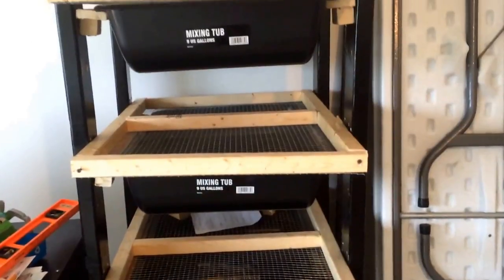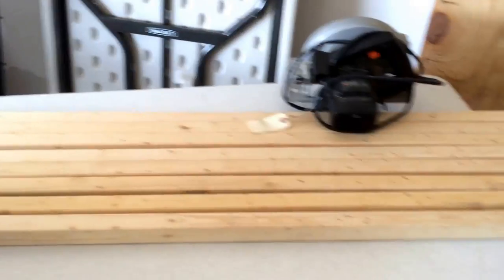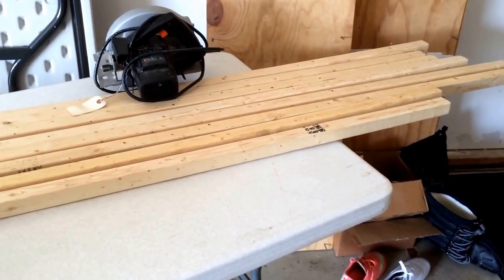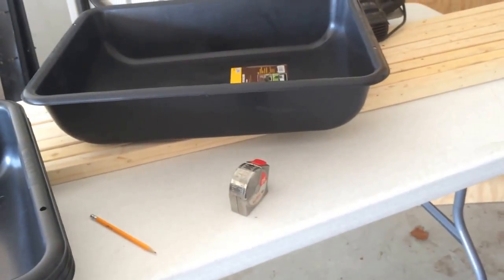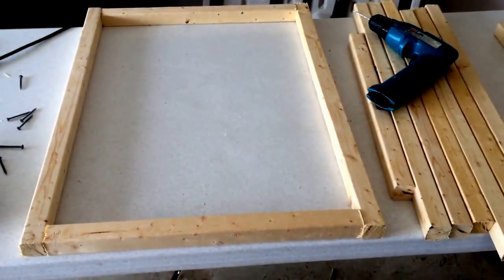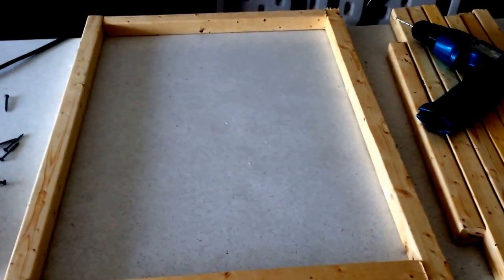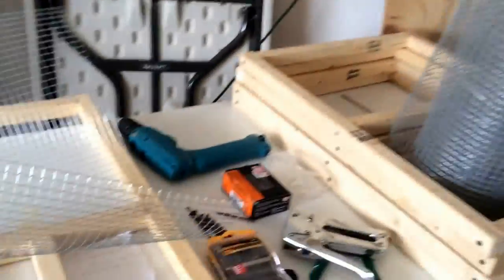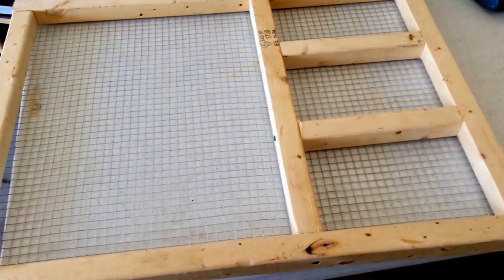DIY Rat Rack Build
First time building and having a rat rack. Thought I would share my experience and offer
my help to all those who are considering building one. Let me know what you think and ask questions!